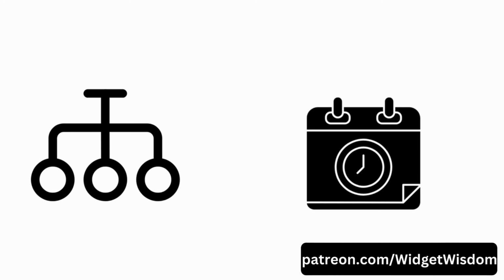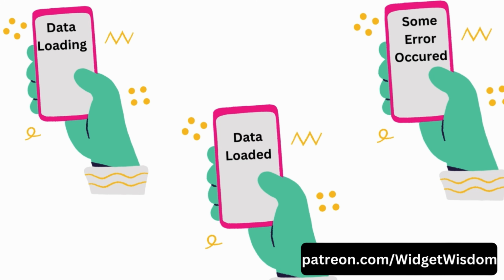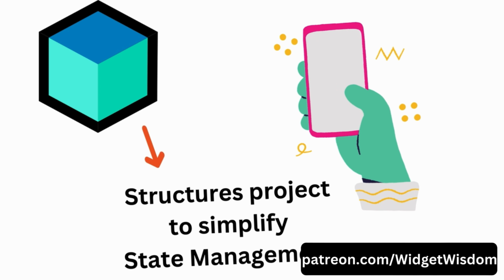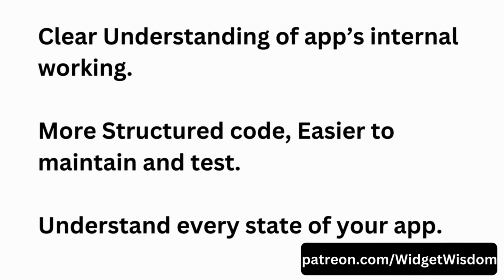What is BLoC | BLoC for Beginners: